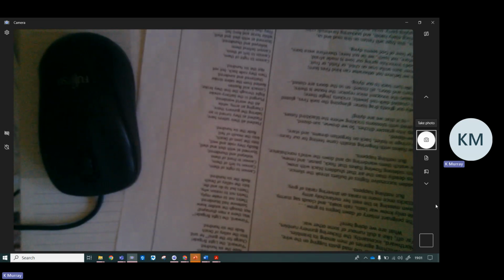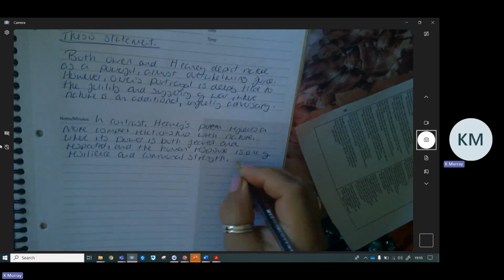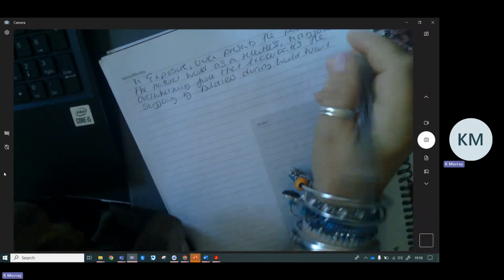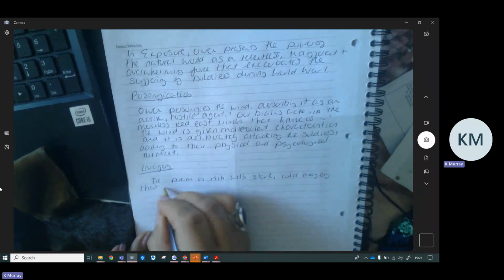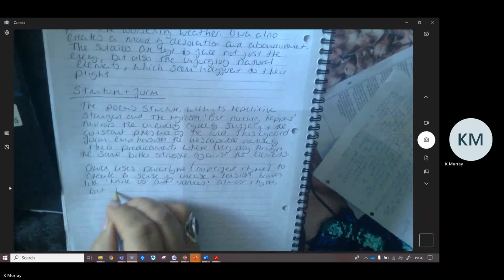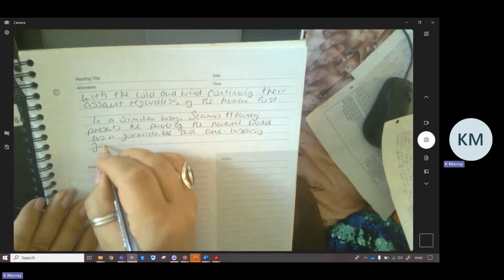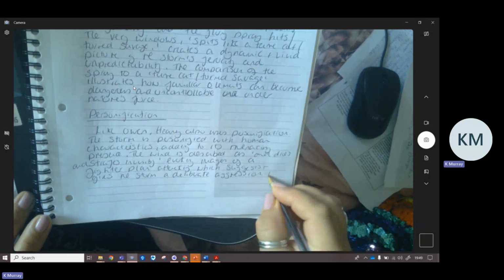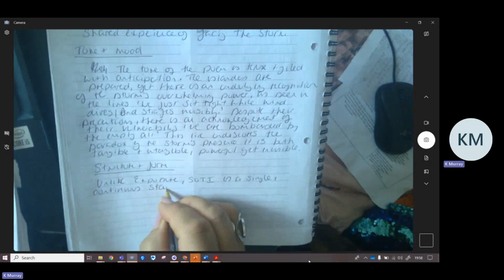Exposure & Storm on the Island